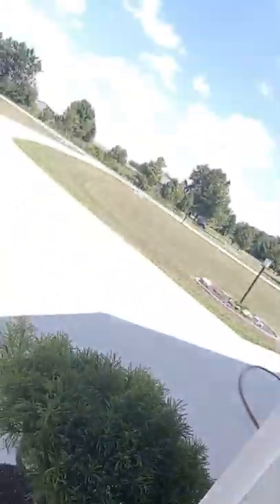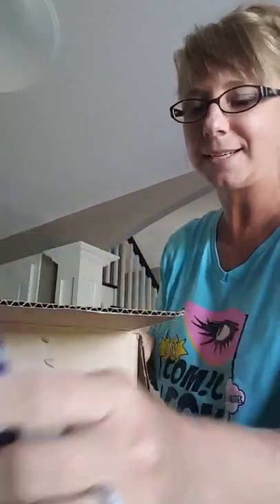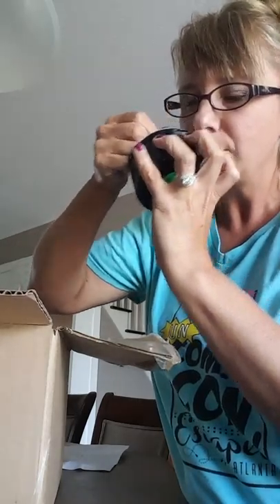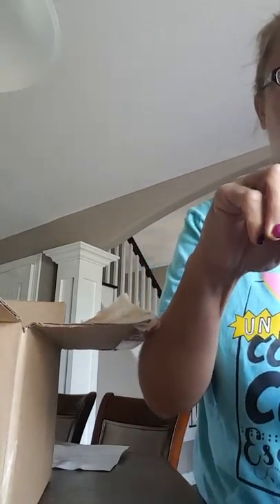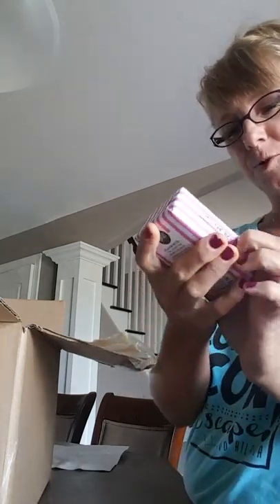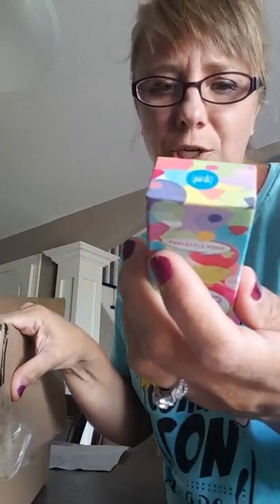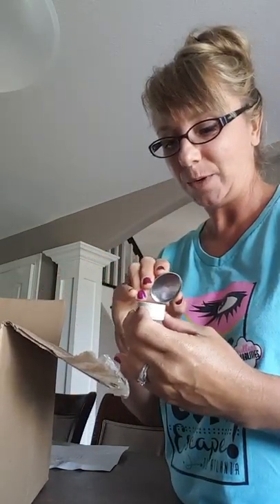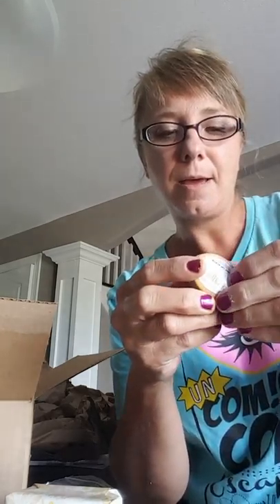Transition kit unboxing!